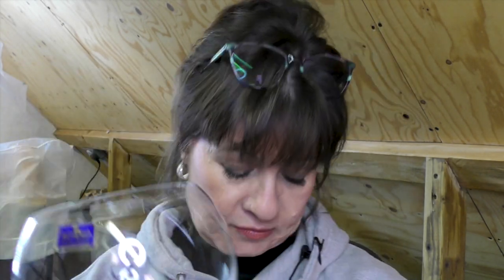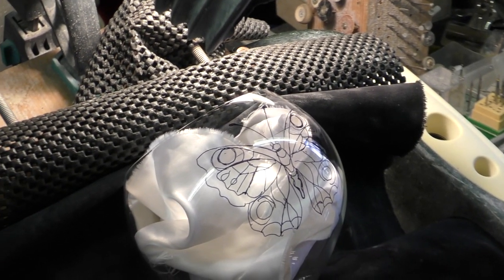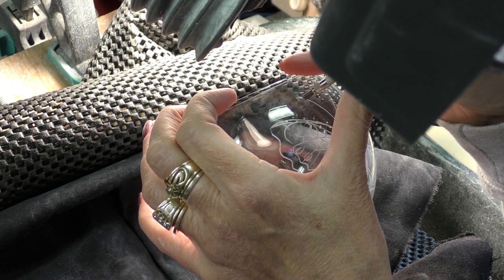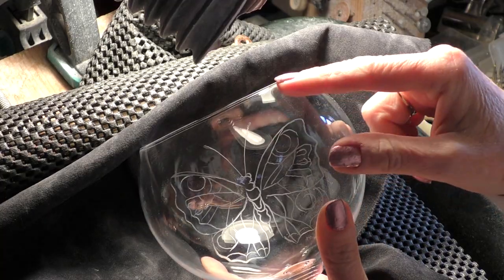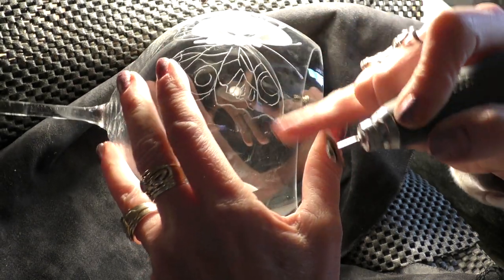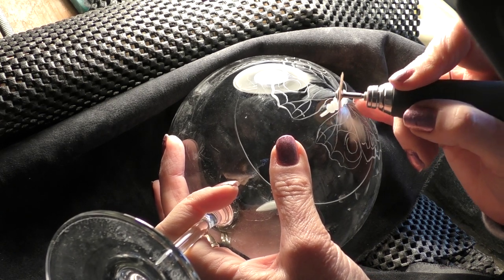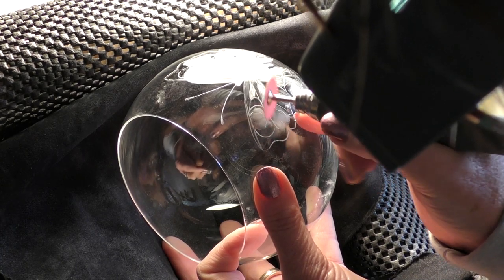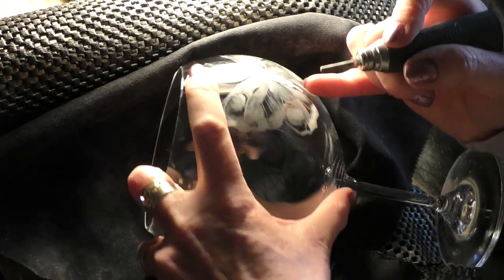Glass engraving tutorial for beginners - Butterfly on a gin glass - Part1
In this video I hand engrave a large butterfly on a modern gin glass.

This is an older video which I have now released from my Patreon Teaching channel where you will find the completion of this glass and MANY more of my best teaching videos, live chats and much more.